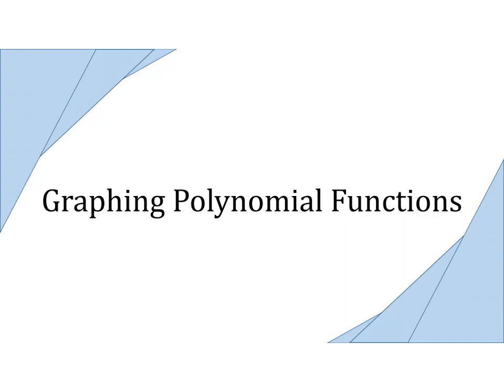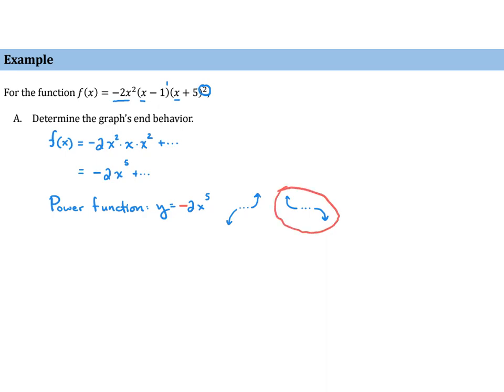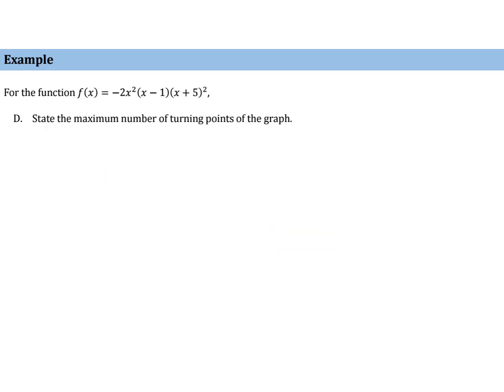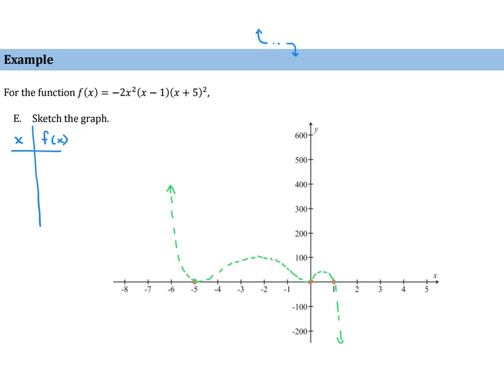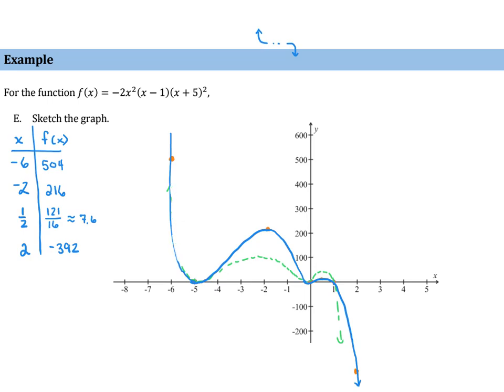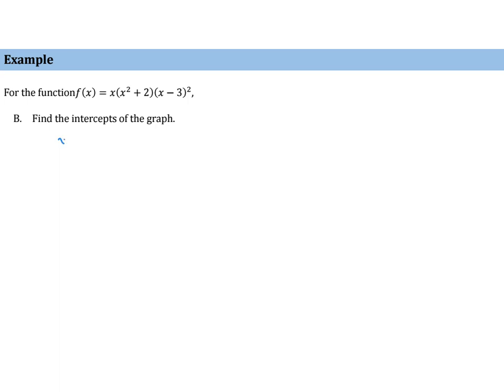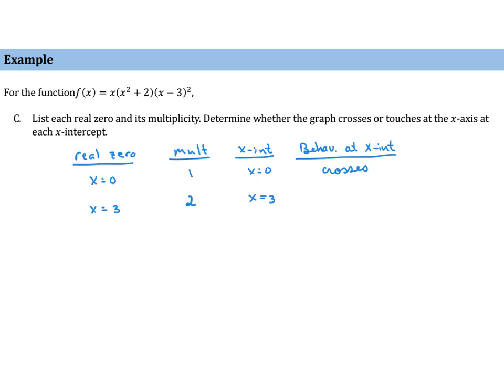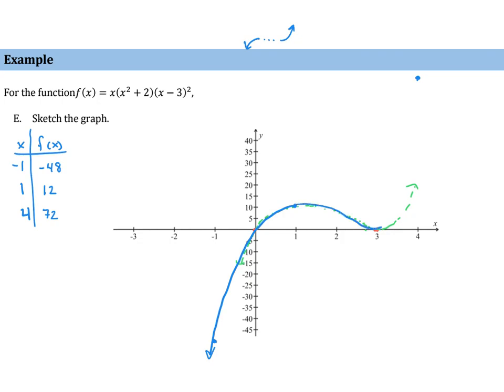5 2 Graphing Polynomial Functions